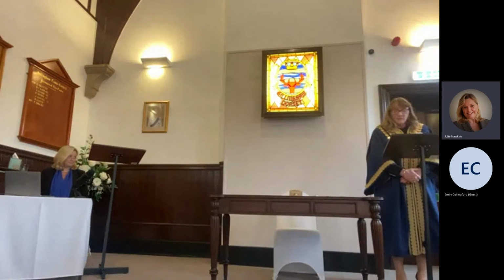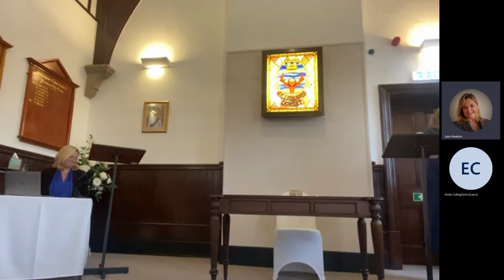Mayor Making Ceremony 25 May 2022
Mayor Making Ceremony at Gillingham Town Hall for Mayor of Gillingham Cllr Sharon Cullingford and Deputy Mayor Cllr Barry von Clemens